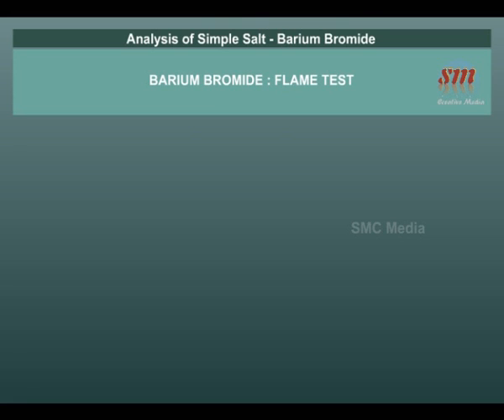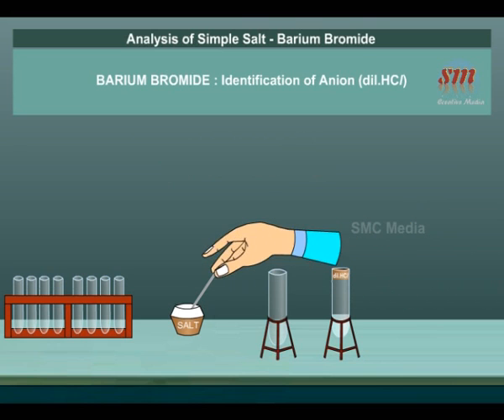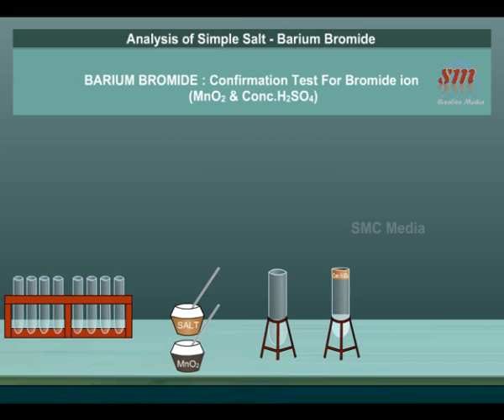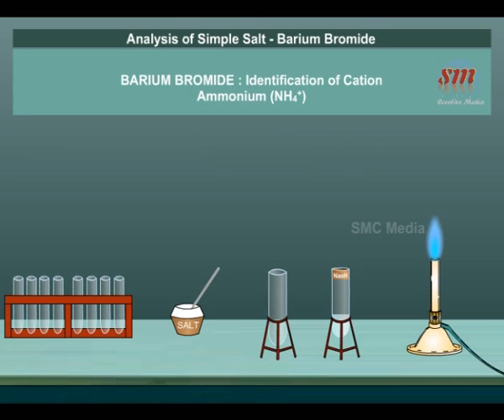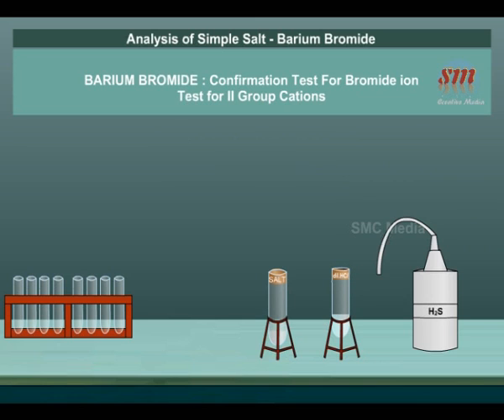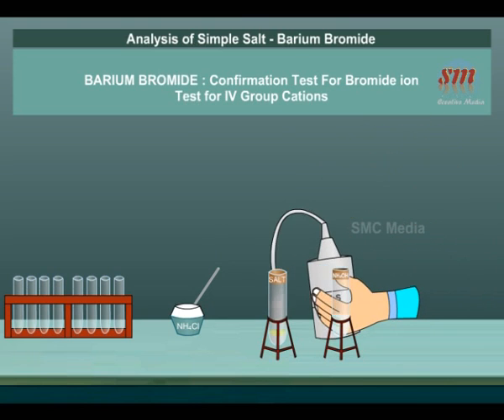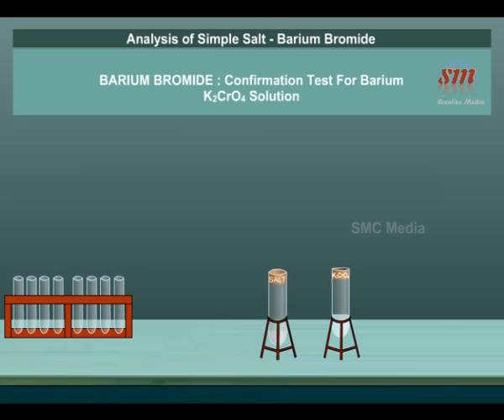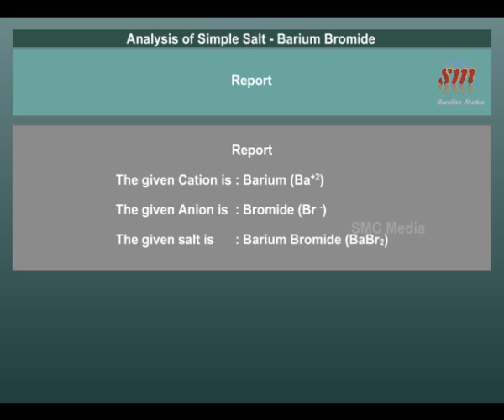Inter Lab Practicals Chemistry : Barium Bromide Test with Cation's & Anion's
Intermediate Lab Practicals Chemistry : Barium Bromide Test With Cation's & Anion's.
Content Copyrights : SM Creative Media, Hyderabad.